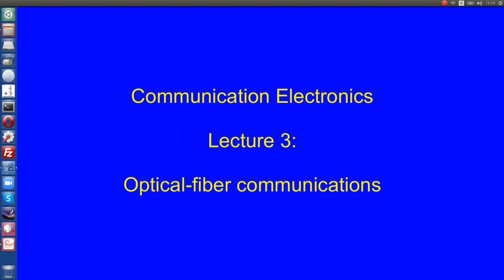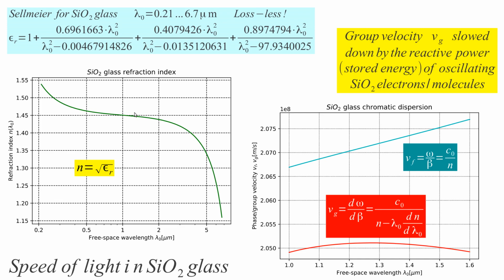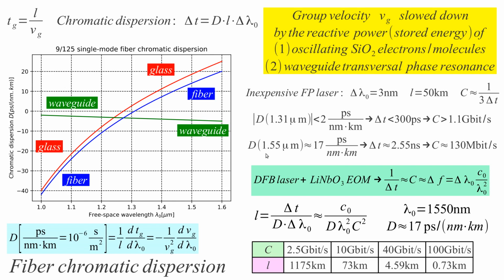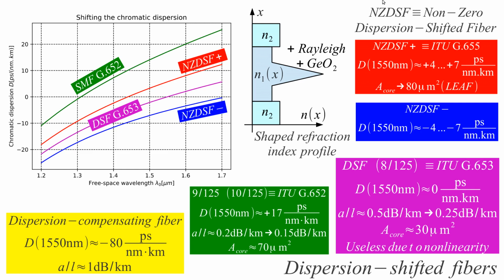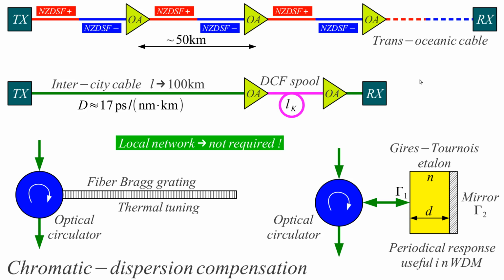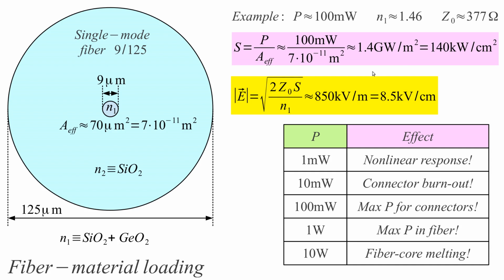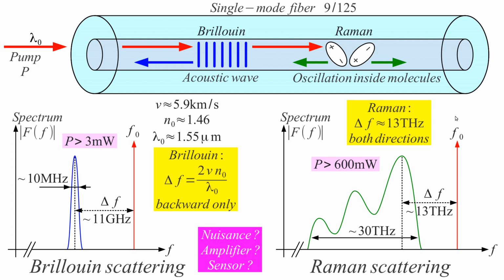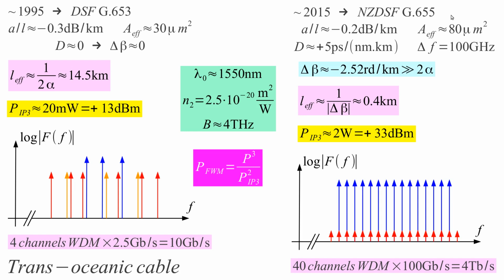Optical-fiber communications 2/2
15. Comparison of waveguide effects in planar and cylindrical waveguides.
16. Refraction index, phase and group velocity from Sellmeier's equation for SiO2.
17. Fiber chromatic dispersion including material and waveguide effects.
18. Examples of chromatic-dispersion limits in simple optical links.
19. Evolution of dispesion-shifted fibers.
20. Chromatic dispersion in trans-oceanic links, inter-city links and local networks.
21. Polarization-mode dispersion before and after introducing spun fibers.
22. Comparison of different dispersions: multimode, chromatic, polarization.
23. Power density and electric field in optical fibers, practical power limits.
24. Electrostriction effect in arbitrary materials and silica glass.
25. Brillouin scattering and Raman scattering in optical fibers.
26. Four-wave mixing or intermodulation distortion in optical fibers.
27. Effective length of FWM due to attenuation and phase mismatch.
28. Evolution of effectine length, Pip3 and capacity of trans-oceanic cables.